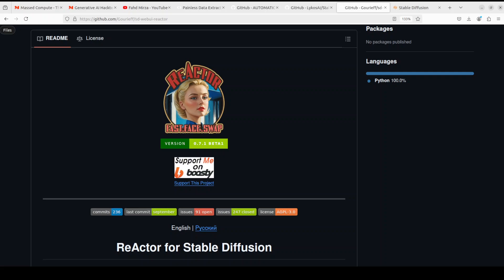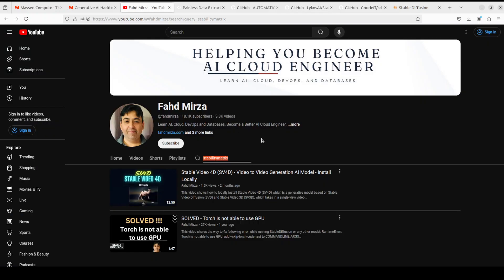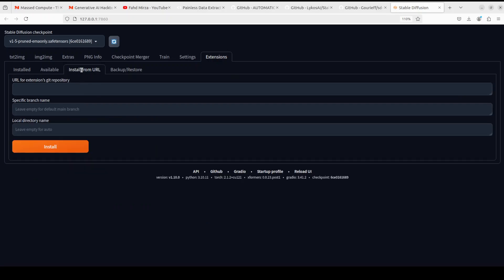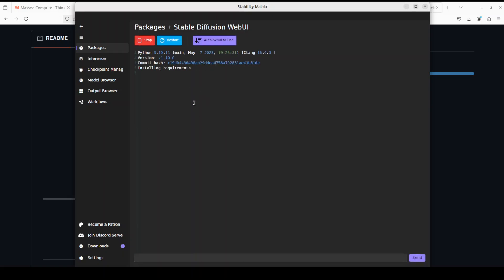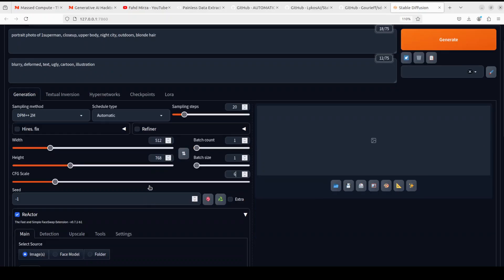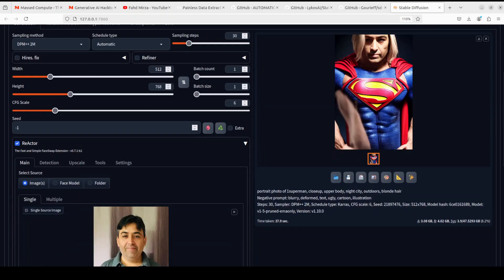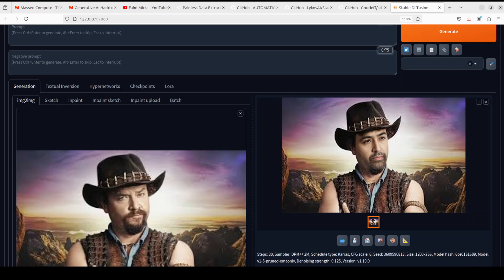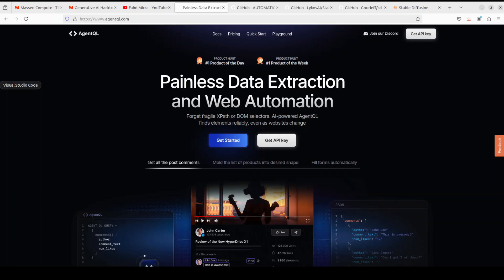Easiest Face Swap with AI in Image with SD-WebUI-ReActor Locally for Free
This video shows how to install and use sd-webui-reactor extrension of Automatic1111 locally and privately to swap face in any image with text prompt or image to image.